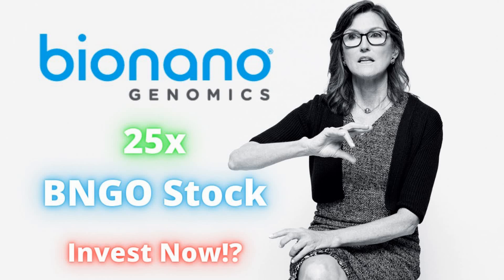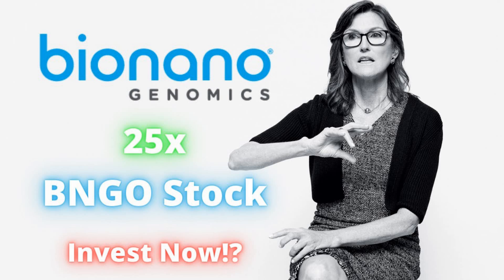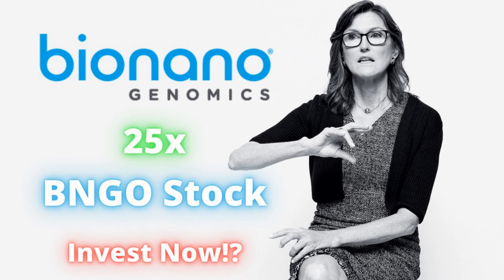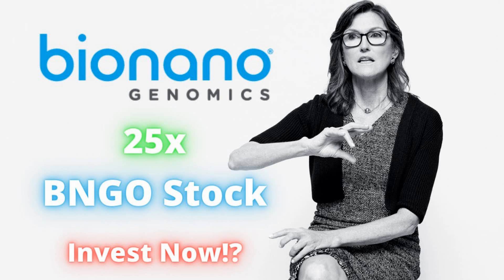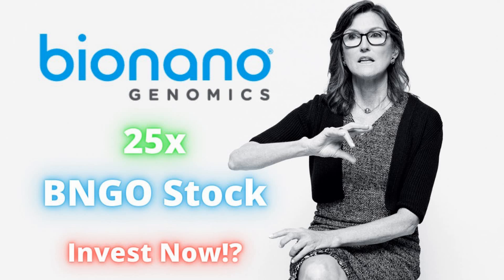BNGO Stock-BioNano Genomics Inc Stock Breaking News Today | BNGO Stock Price Prediction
wstrades TSLA Stock SHOP Stock ATER Stock Aterian Stock NFLX Stock Netflix Stock MDVL Stock bngo RDBX vrm TSLA thegodpill Gevo stock Rcat stock Prog stock Chpt stock Robinhood Stock Wallstreet Trapper My Strategic Forecast Camber Energy Stock AMC Stock Earnings Gazprom Stock Spce VirginGalactic Meet Kevin ILUS Stock INDO Stock LCID Stock RSX Stock Sberbank Stock Tesla Stock Today AITX Stock News TTCF Fantasy Stock Exchange! Sony Stock SBEV Stock Netlist Stock Trey Trades SDC Stock Stock Market Bubble Stock Market Bubble 2022 Stock Market For Beginners History of Stock Market Stock Market Crash 2022 Stock Moe TSLA StockMarketCrash MRNA Jim Cramer Kenan Grace Matt Kohrs Stock Moe Best stocks to buy now, Top stocks to buy now, stocks to buy now, top stocks to buy today, Stocks Investing for beginners, Stocks to buy right now, stocks to buy today, robinhood, webull, m1 finance, Stock Market, best stocks to buy now, amc stock, bngo stock, virgin galactic, spce stock, moderna stock, mrna stock, moderna vaccinne, RKLB Stock, Space stocks Top stocks to buy now, best stocks to buy now, Stocks to buy now? spce spcestock virgingalactic spcestockvirgingalactic finance stocks investing nio bngo tesla amc moderna modernastock mrnastock mrna TSLA AMZN GOOG PROG MARK DWAC CEI ASTR Stock TONR Stock FAMI Stock XELA Stock PYPL Stock TLRY Stock SQ Stock Roku Stock